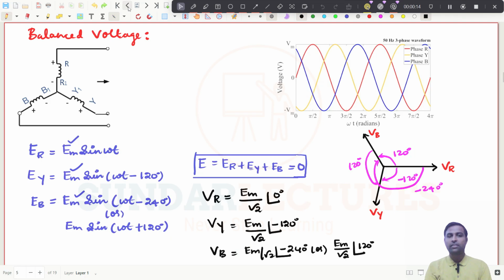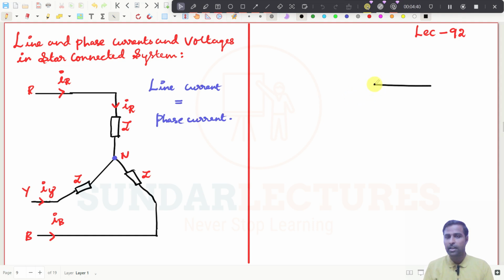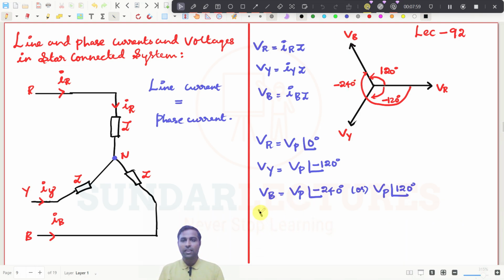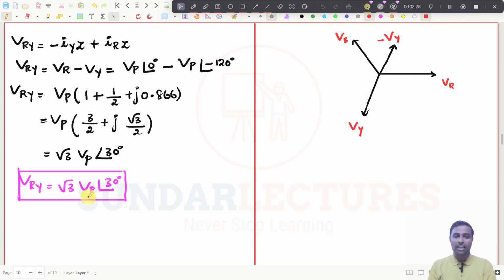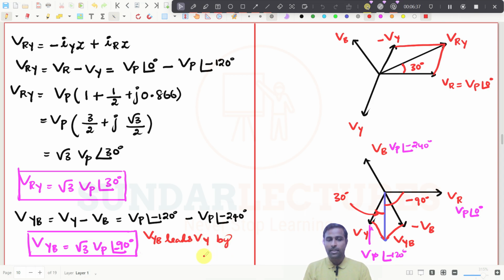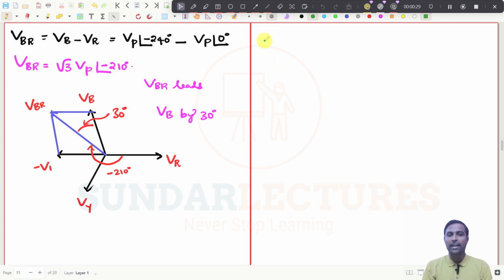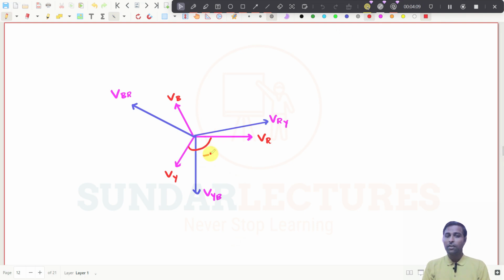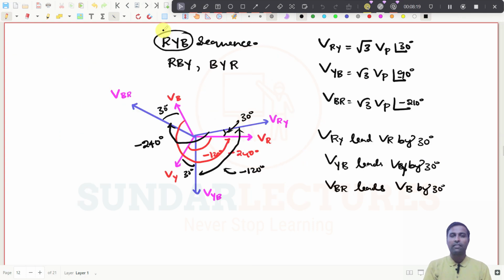LINE & PHASE CURRENTS & VOLTAGES IN STAR CONNECTION: LECTURE: 92